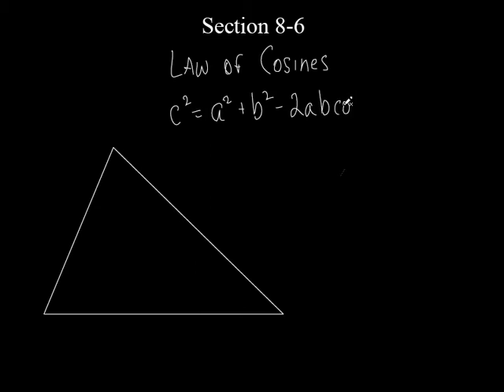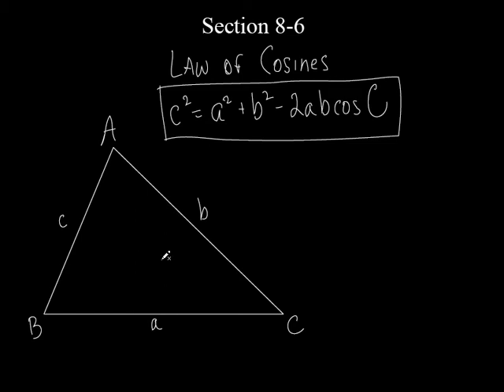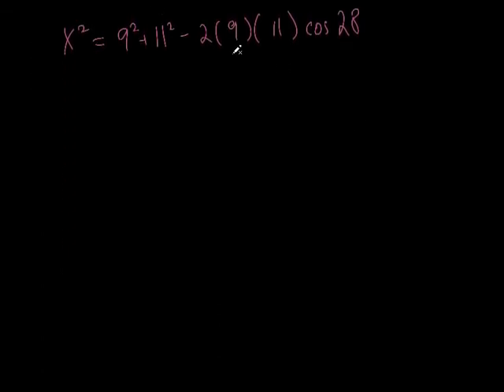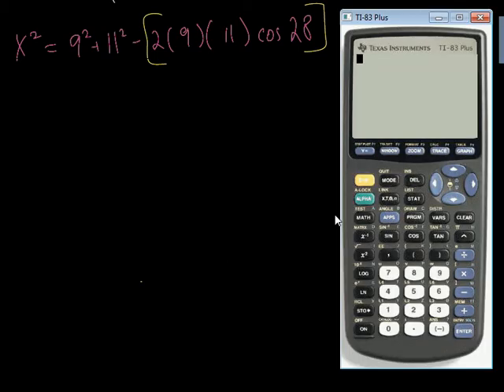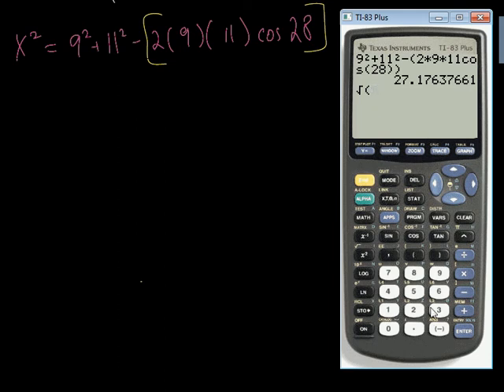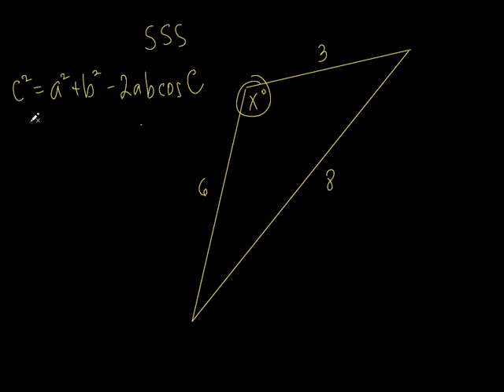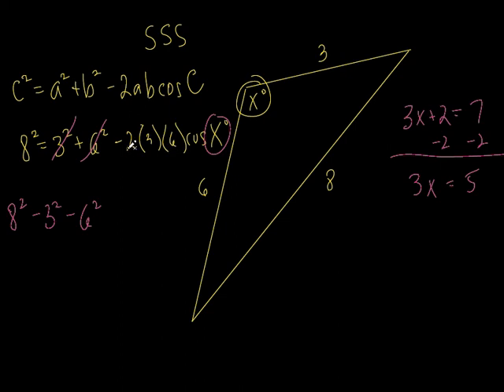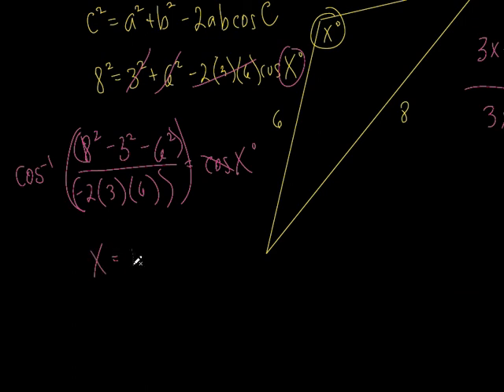1 Sec 8 6 Law of Cosines